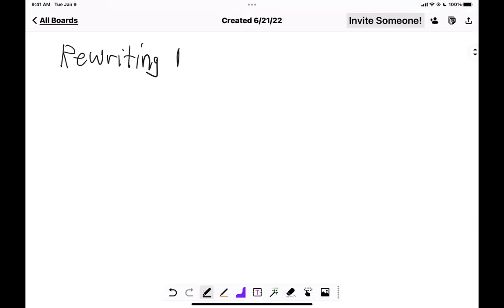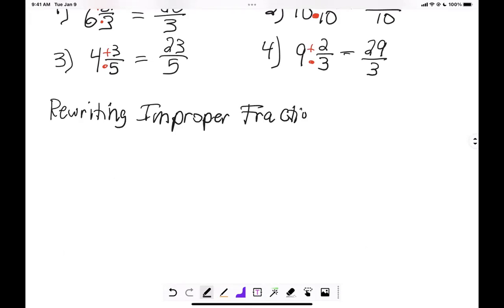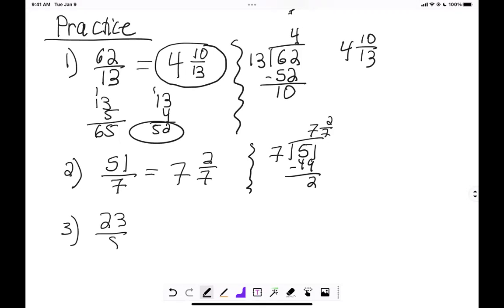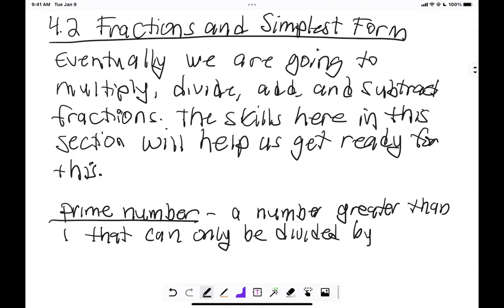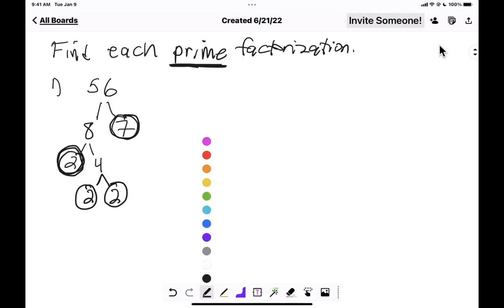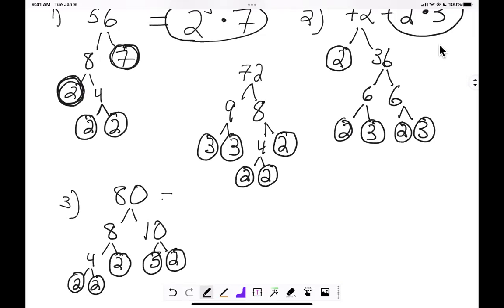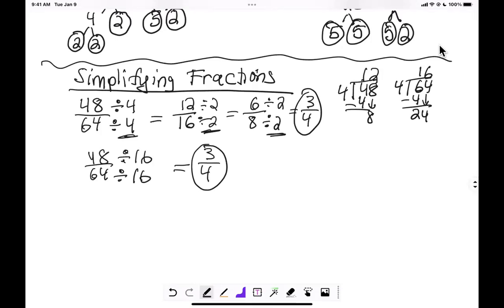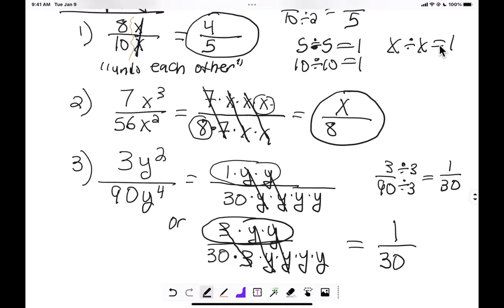4 1 & 4 2 Part B 6:21:22